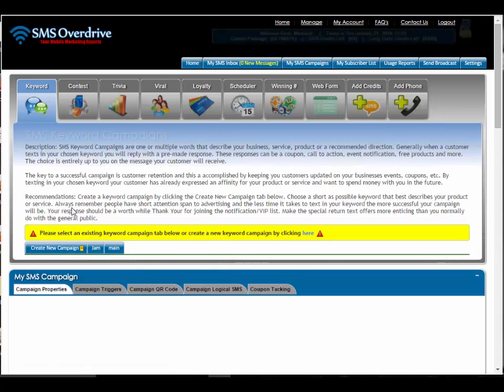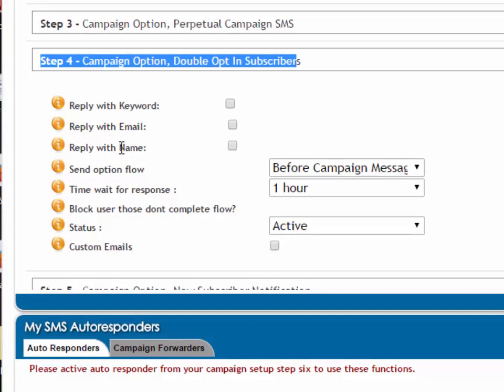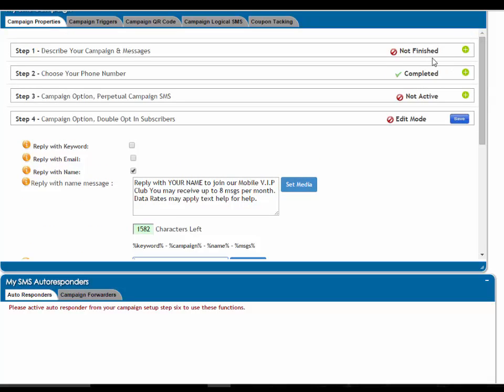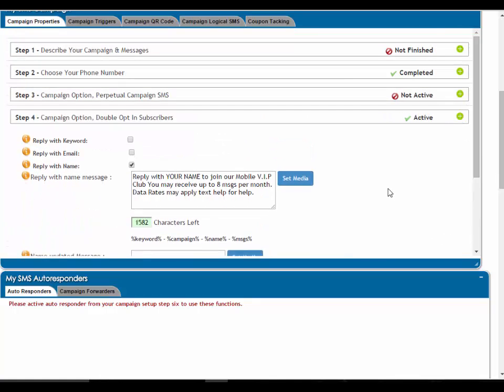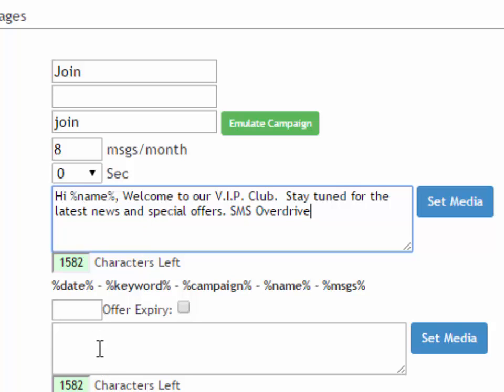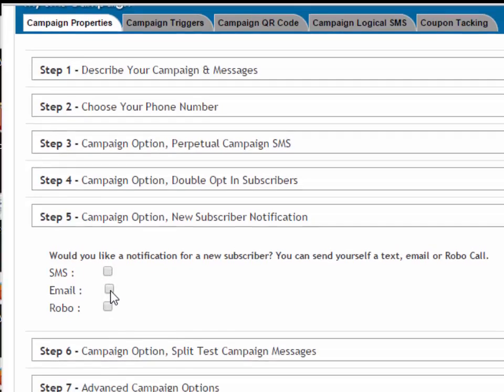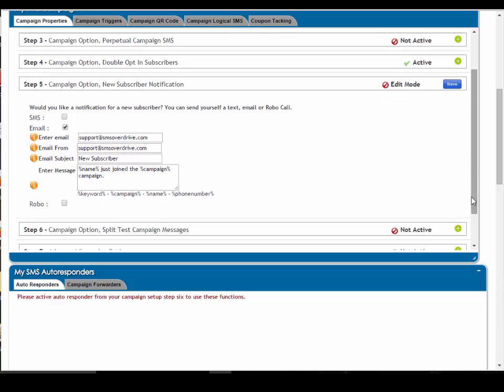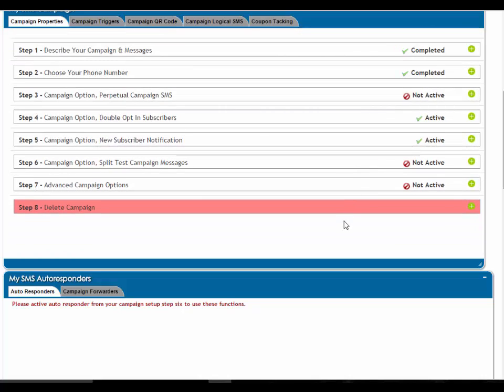How to create a SMS Campaign for marketing purpose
Learn how to create a simple SMS Campaign to capture leads for future marketing purposes.